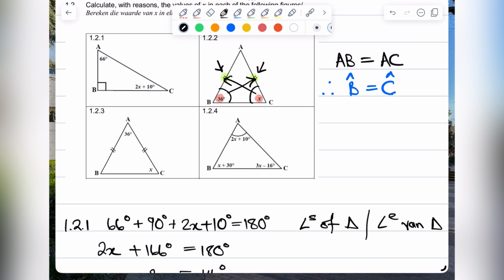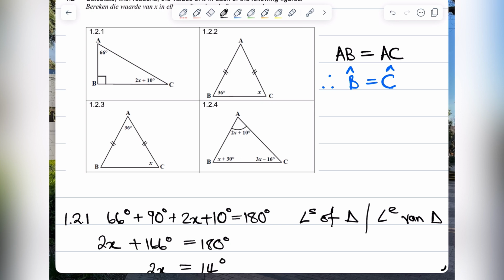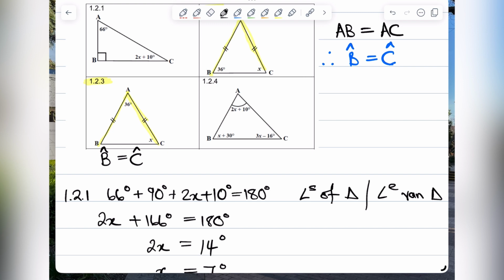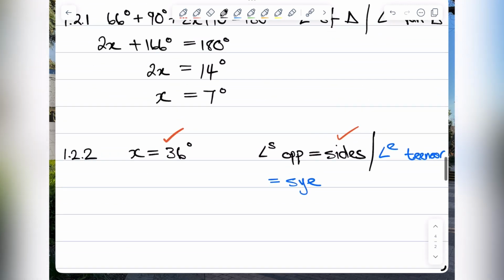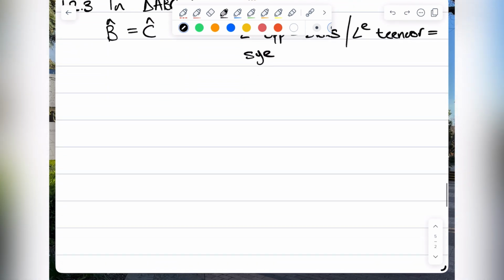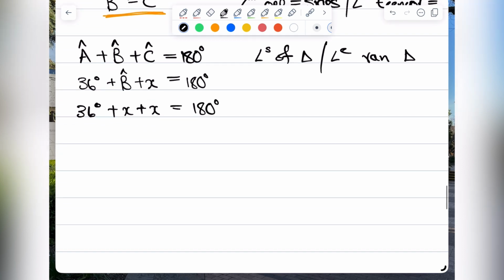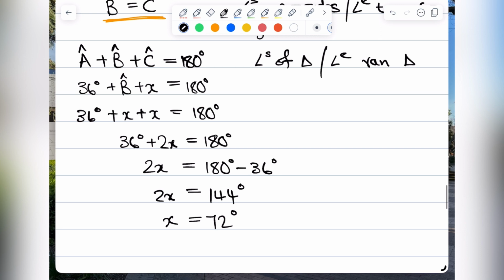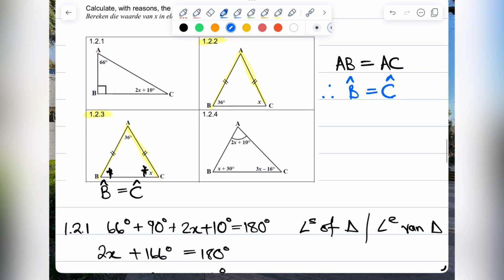How to calculate the interior angles of a triangle Pt. 2 | GRADE 8 GEOMETRY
Binnehoeke van ‘n driehoek | Graad 8 Meetkunde